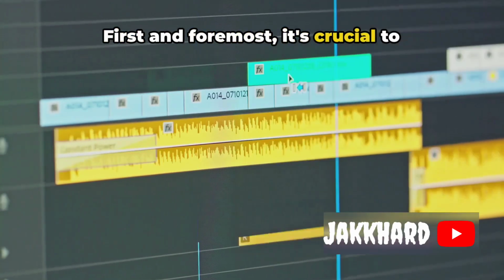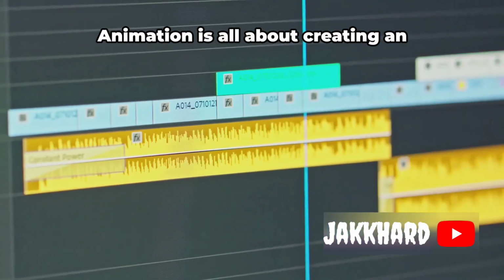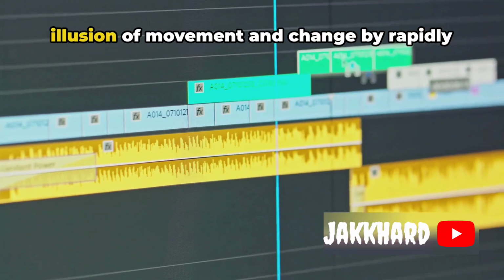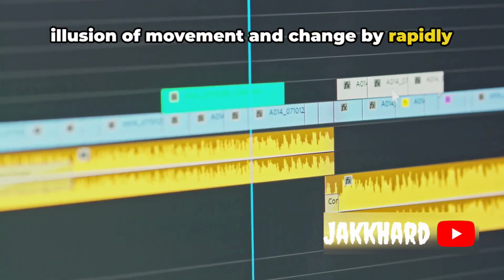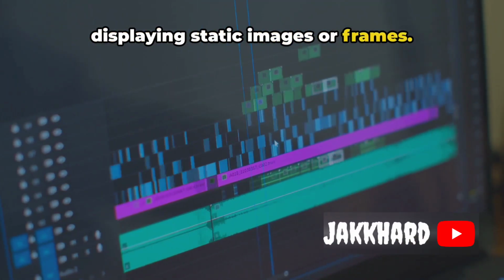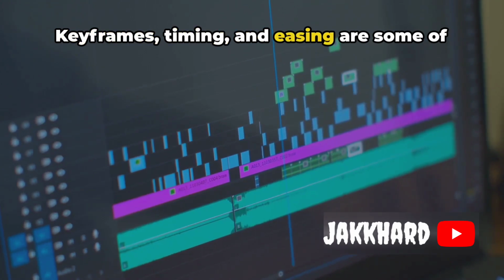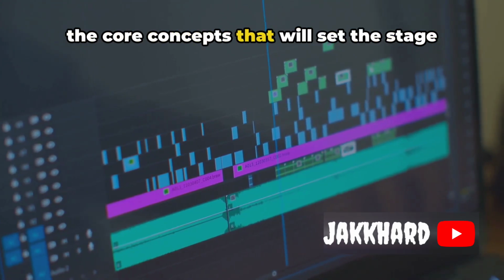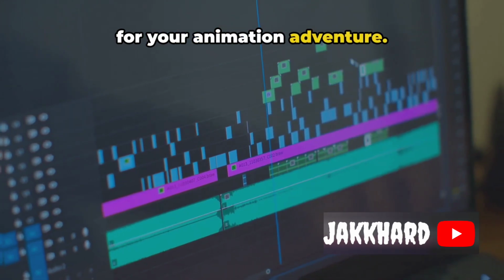How to learn to animate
In this video, we'll show you how to learn to animate. We'll start with the basics, teaching you the basics of animation software and how to create a basic character. From there, we'll show you how to add more complexity to your characters and scenes, and how to create more advanced animations.

If you're interested in learning how to animate, then this video is for you! We'll cover everything from software to tips and tricks, and by the end of the video you'll be able to create your own basic animations and scenes. Watch and learn how to learn to animate, today!